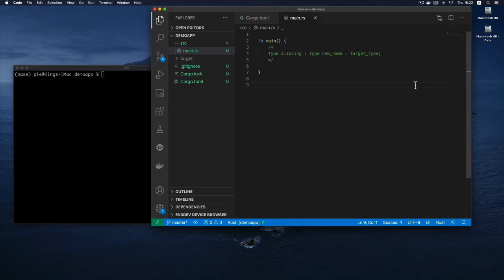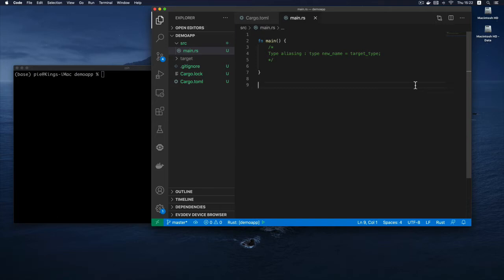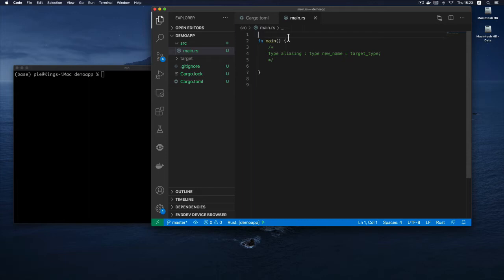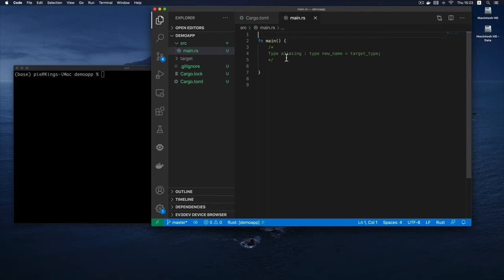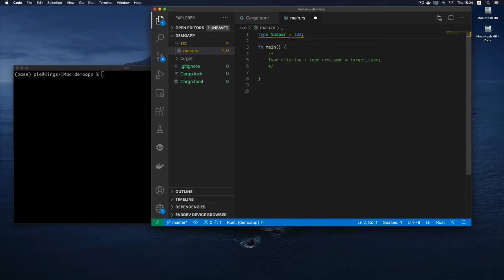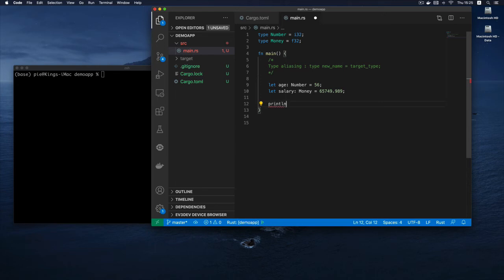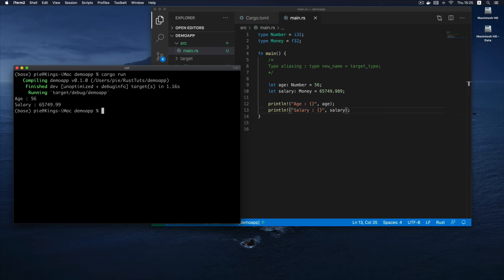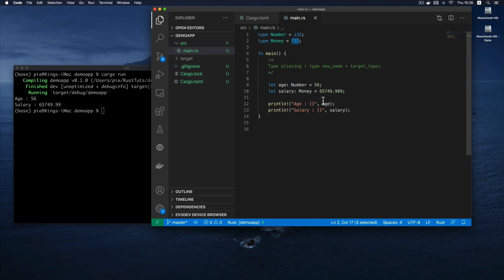16 Type Aliasing (Rust Systems Programming)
Type aliasing allows to the creation of newer types based on existing ones. In this video, we learn how to create aliases of existing data types in Rust.